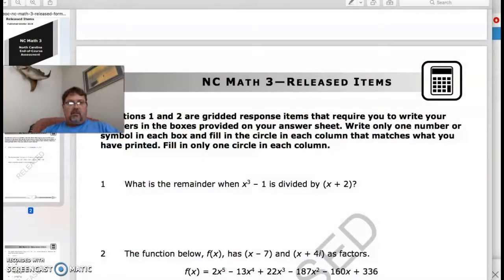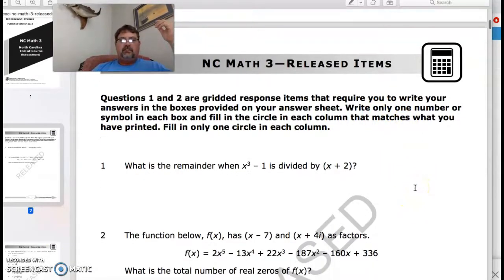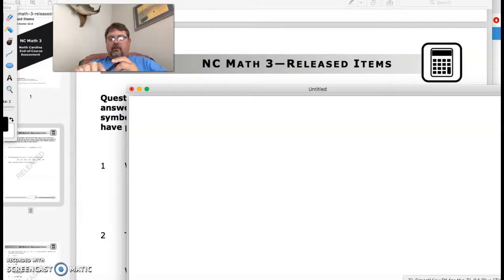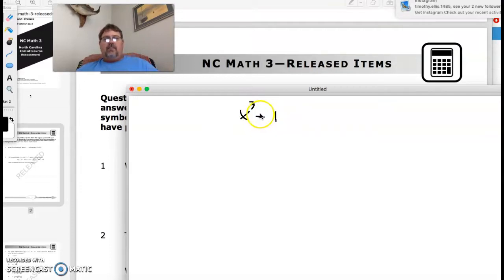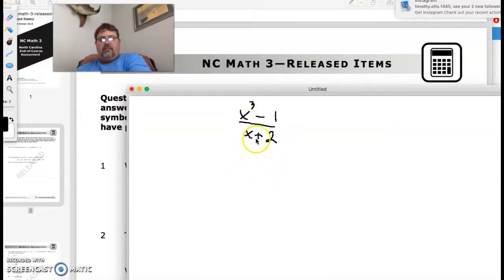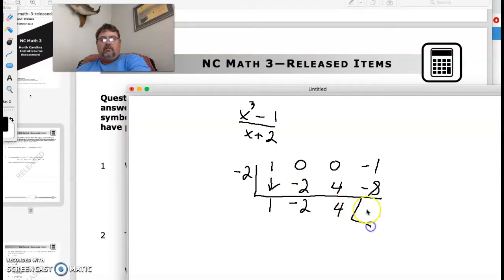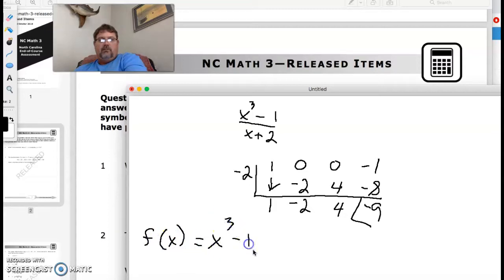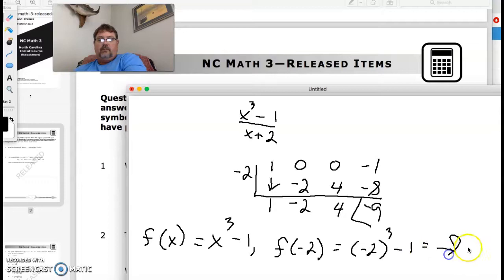Math 3 EOC example Remainder Theorem